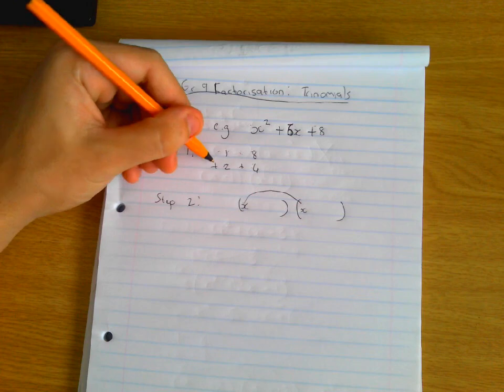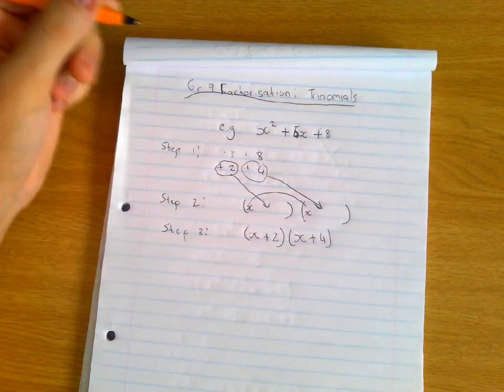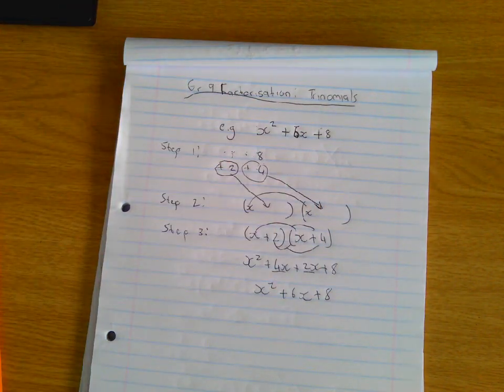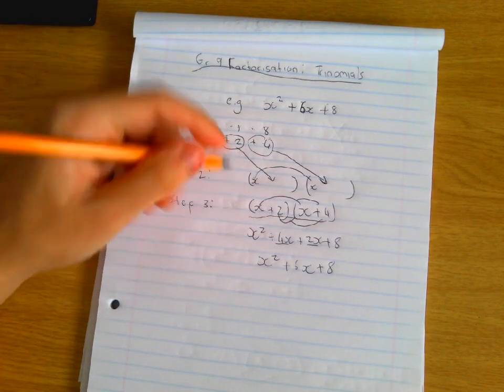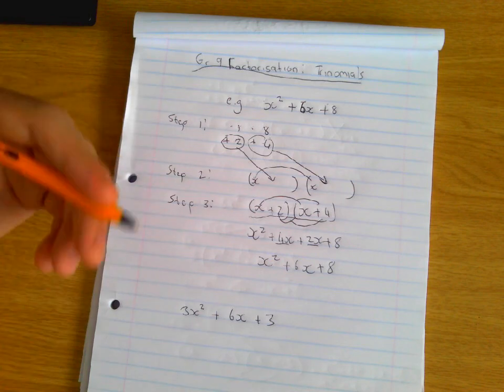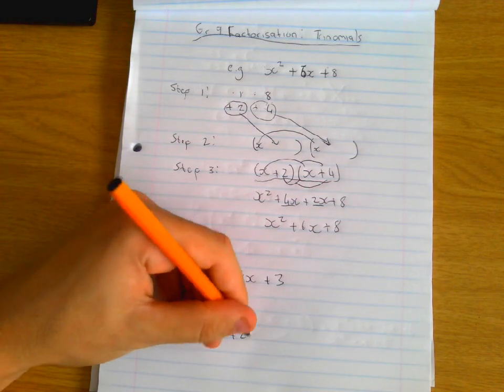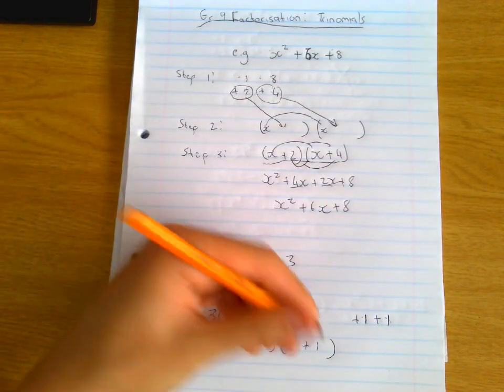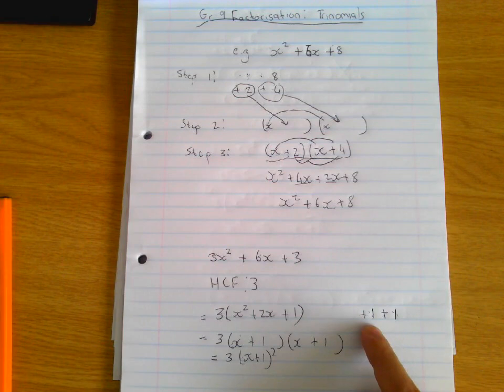Gr 9 Factorisation: Trinomials